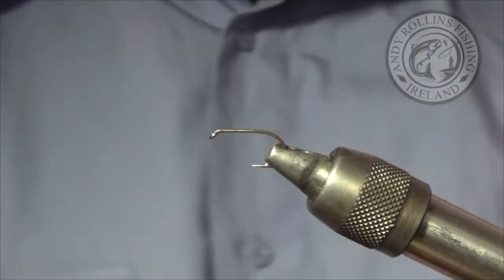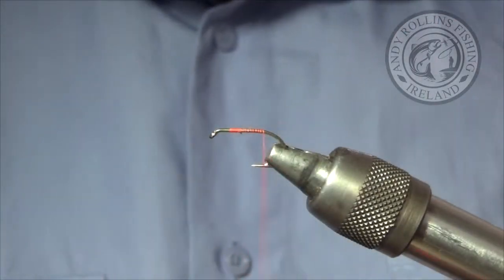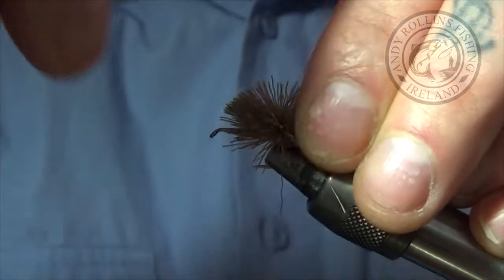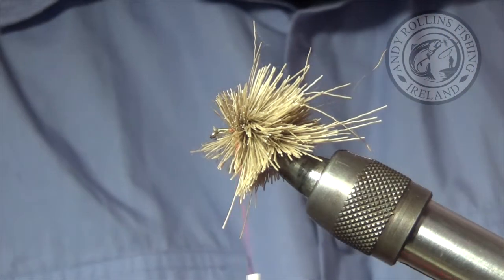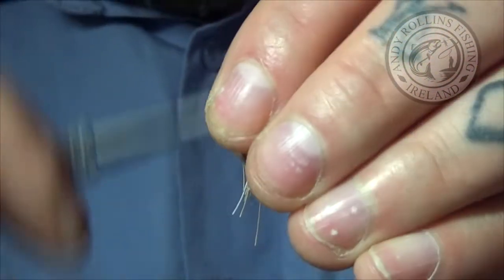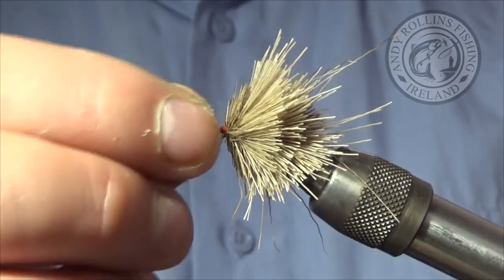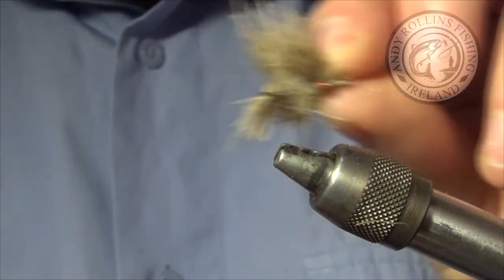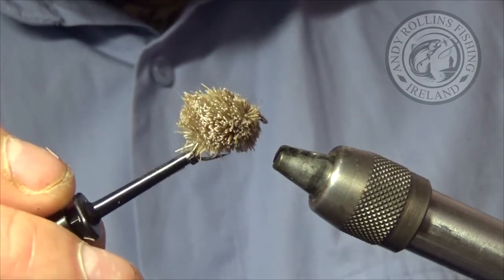trout pellet fly | biscuit fly | stockie basher | fotm2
Today I bring you the much hated pellet fly or biscuit fly, A simple yet deadly pattern for the heavily stocked or fresh stocked rainbow trout on the stillwater ponds and lakes.